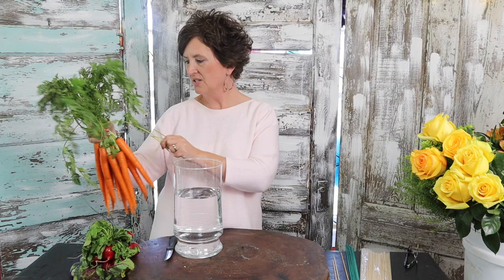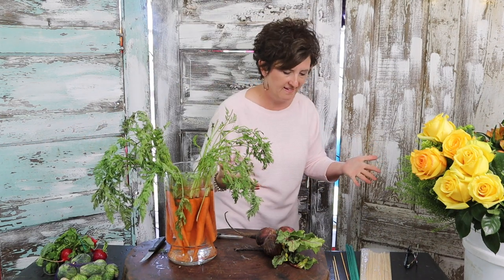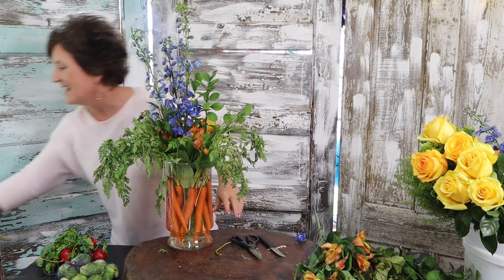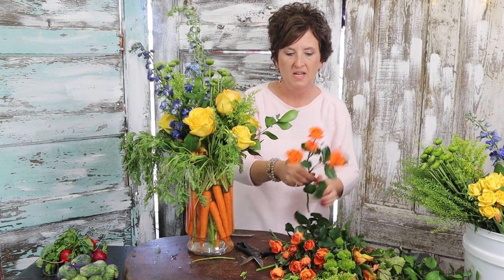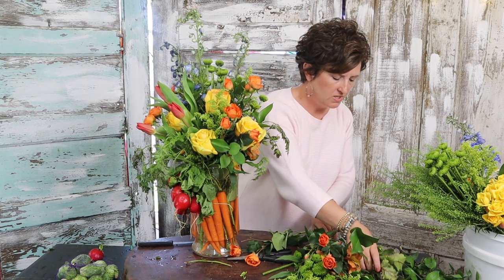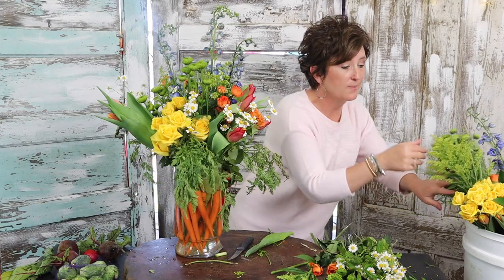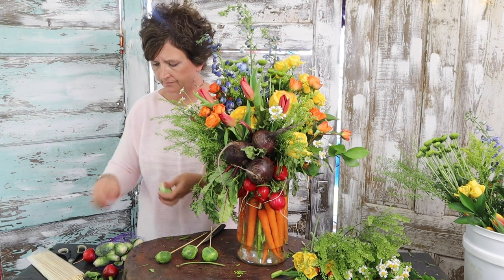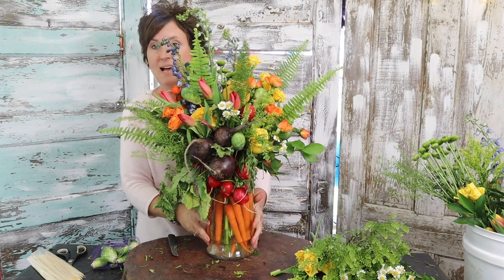Peter Rabbit Design - Tutorial - Flowers by the Bunch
Thank you all so much for watching. I hope this design tutorial helped you! If you have any questions about the piece don't hesitate to ask in the comments. Thank you all for the support on the recent videos and for the support on our other socials! If you want to catch a live stream, we go live every Tuesday and Thursday at 4pm CST.